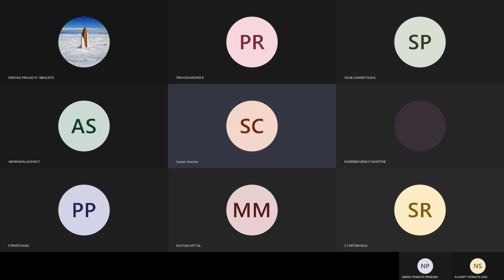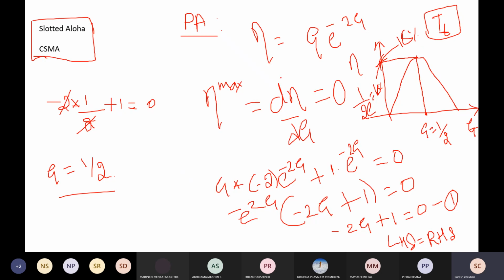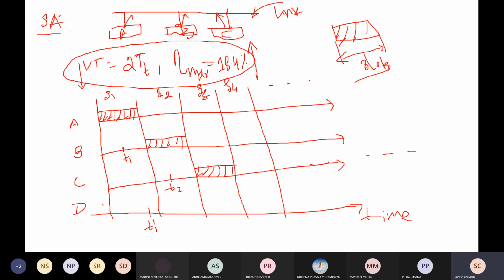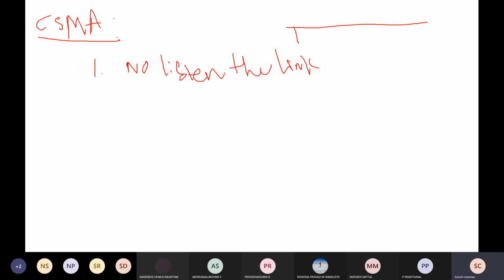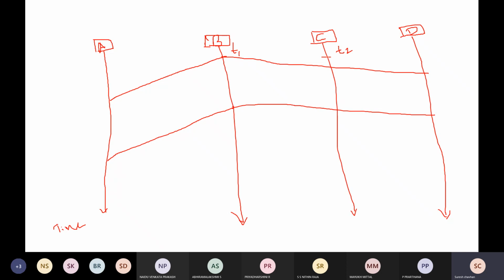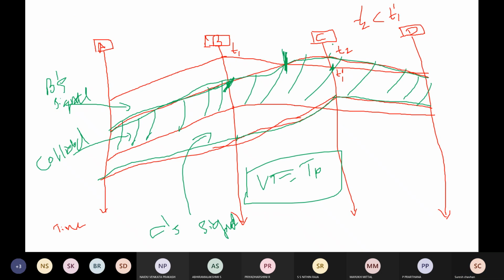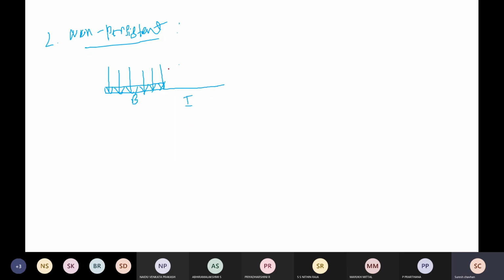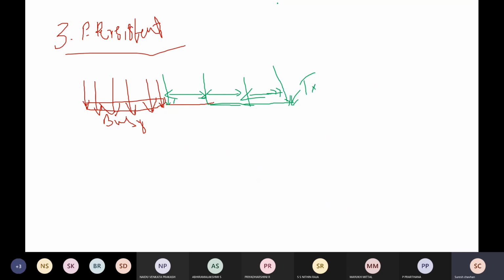Lecture 16 Slotted Aloha and CSMA